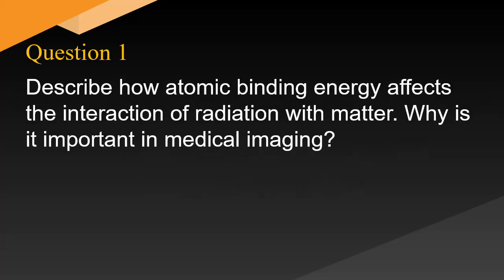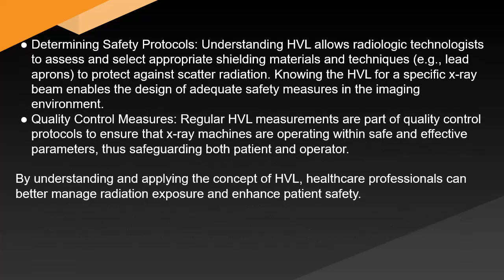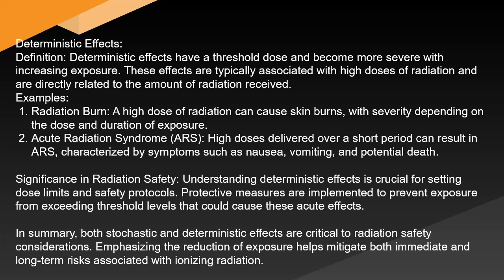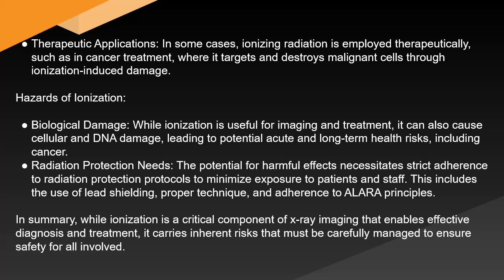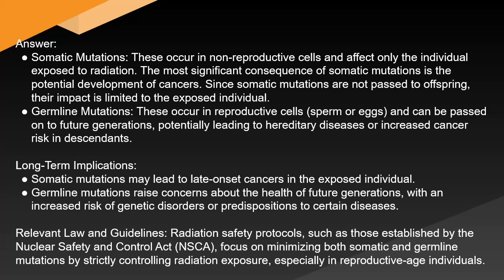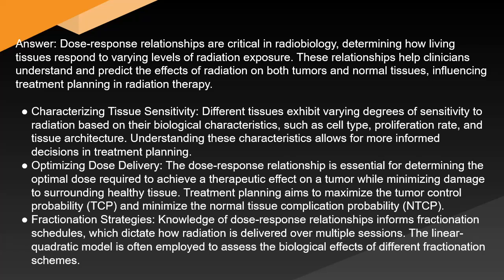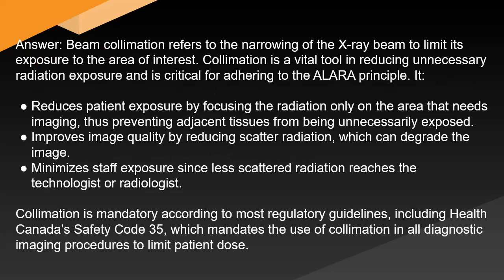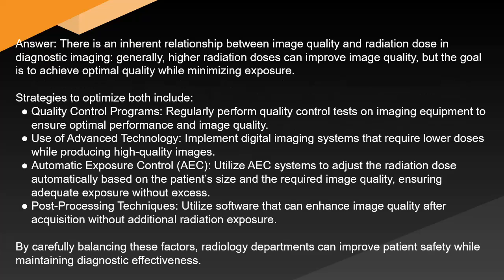Canadian Association of Medical Radiation Technologists Study Notes One